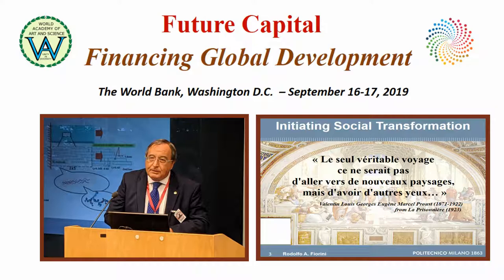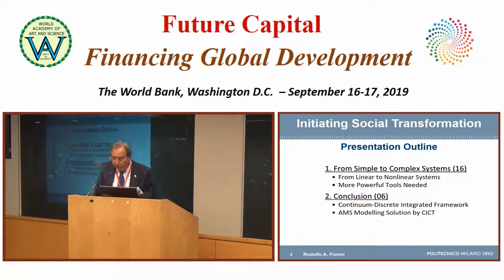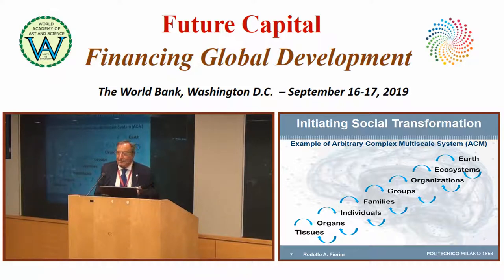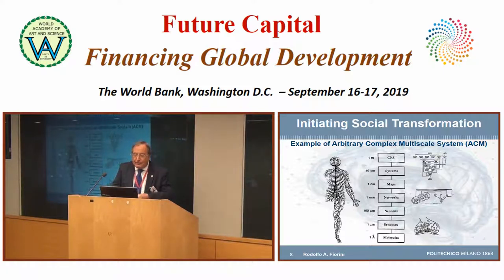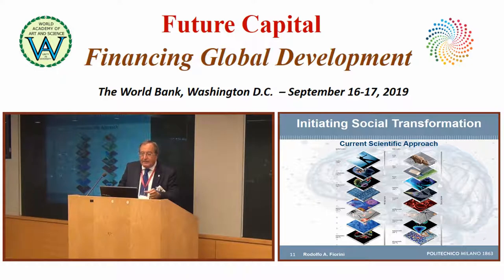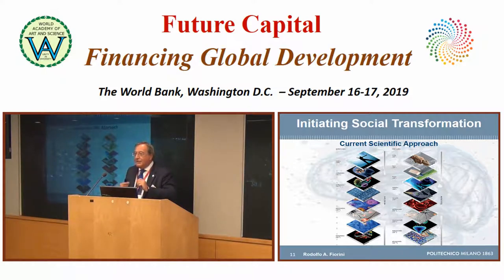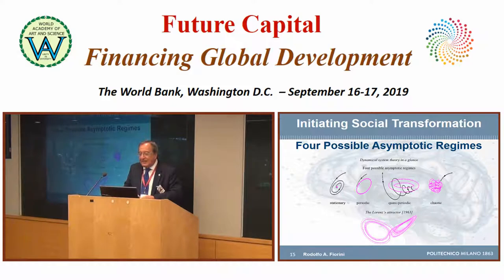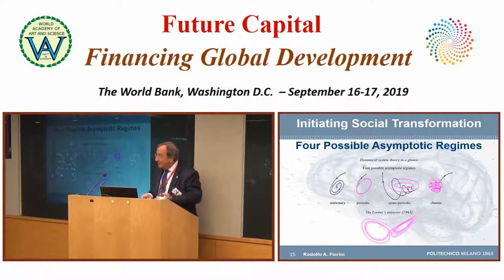Initiating Social Transformation | Rodolfo Fiorini | Future Capital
Title of Presentation: Initiating Social Transformation
Speaker: Rodolfo Fiorini
Designation:  Professor of Bioengineering at the Department of Electronics, Information, and Bioengineering, Politecnico di Milano University, Italy; WAAS Trustee
Event: Roundtable on the Future Capital - Financing Global Development, The World Bank, Washington D.C. – September 16-17, 2019